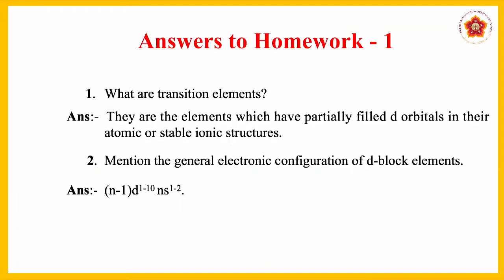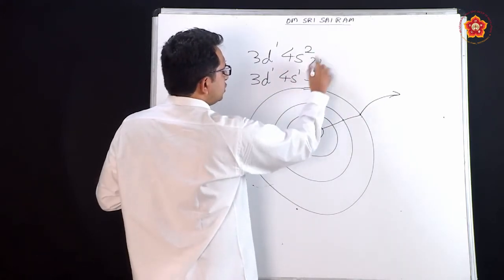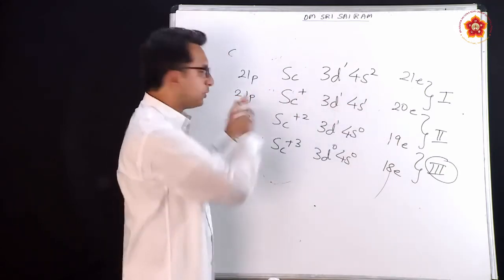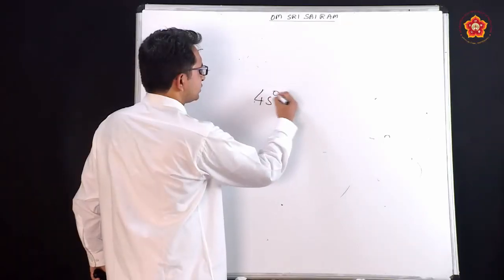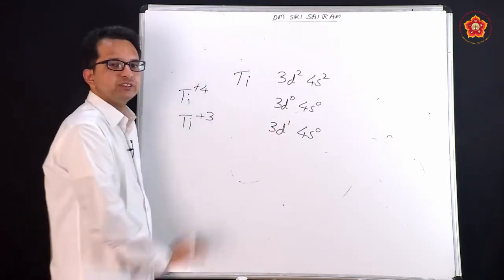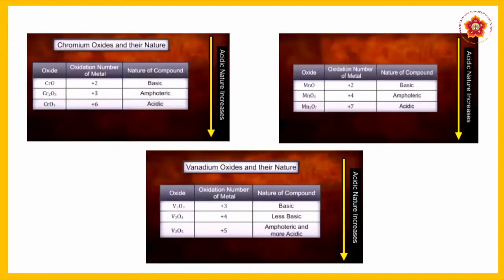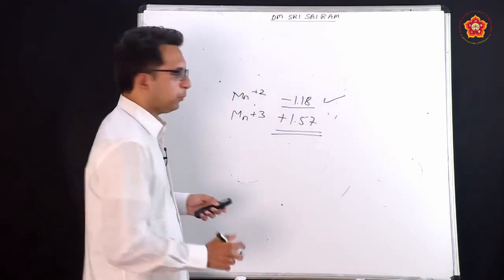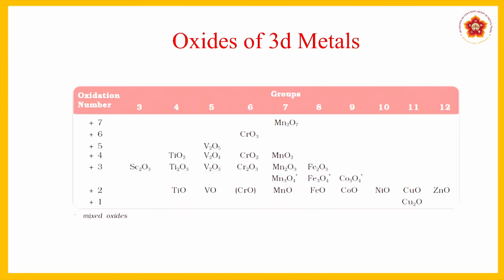II PUC|Science|Chemistry|d & f Block Elements|Sri Sai Prasad|Part 4 of 9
Lesson ID: 291
Grade: II PUC
Stream: Science
Subject: Chemistry
Chapter Name: d & f - Block Elements
Topic Name: Ionisation Enthalpies, Oxidation States & Electrode Potentials
Part 4 of 9

Contents of this video:
00:00 - Introduction about our Institution
00:25 - Commencement of Lesson
01:37 - Assignment answers for previous part
05:57 - Ionization Enthalpy
15:07 - Oxidation States
28:46 - Halides of 3d metals
32:10 - Oxides of 3d metals